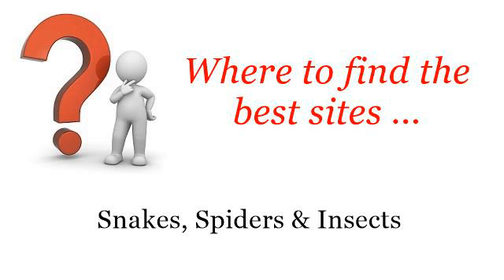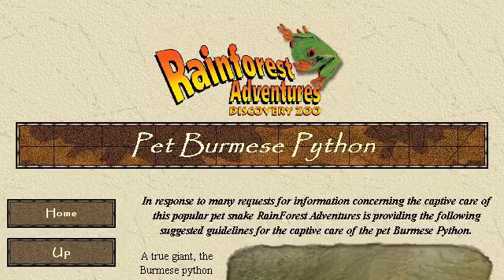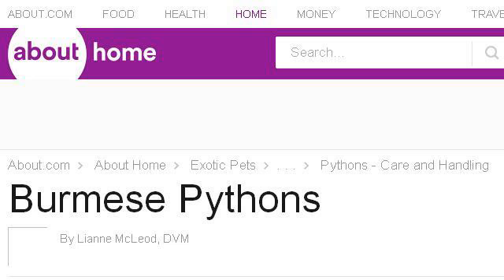How-To Feed A Pet Burmese Python